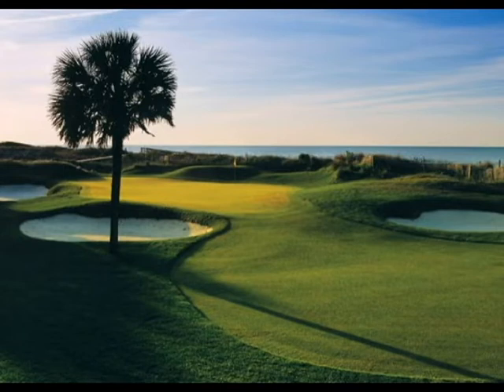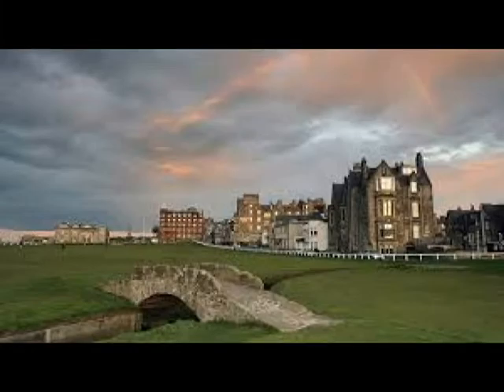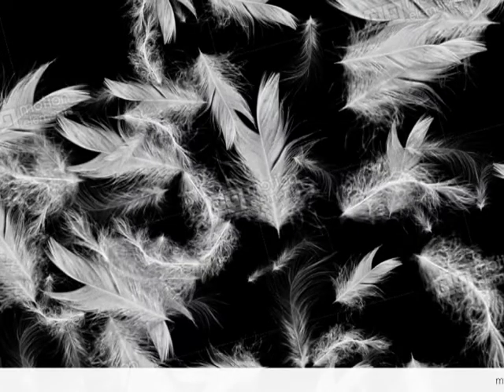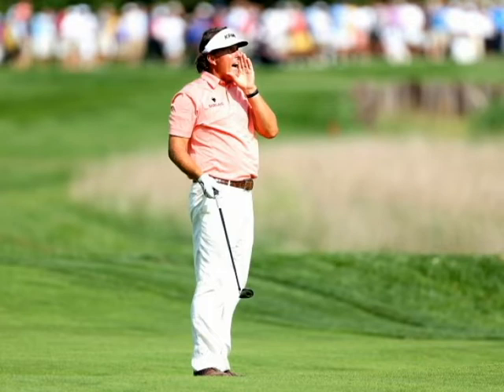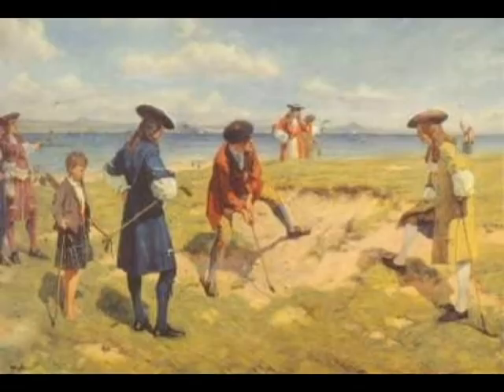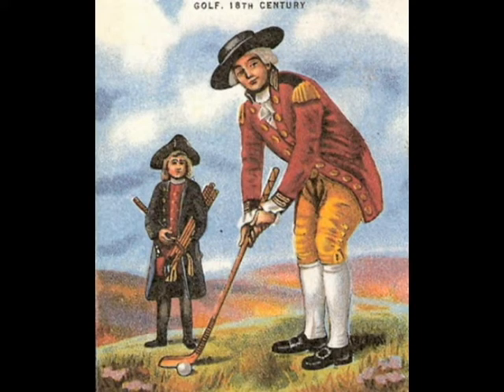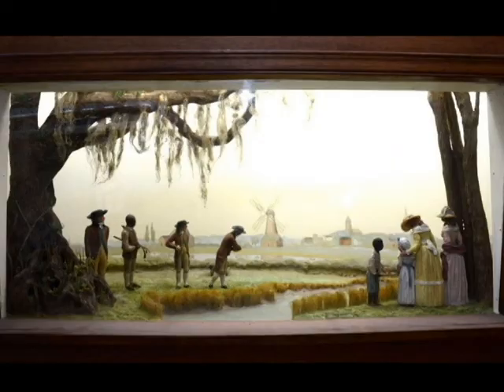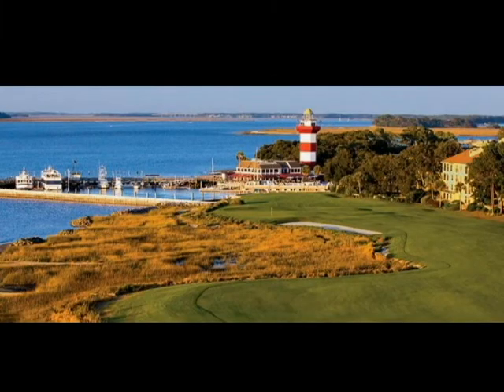FIRST GOLF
South Carolina History